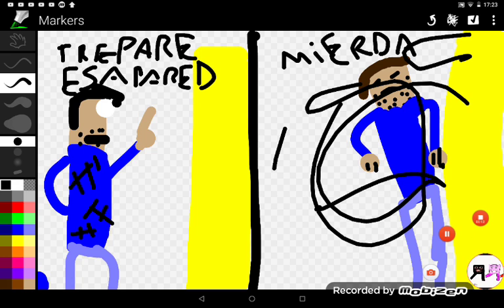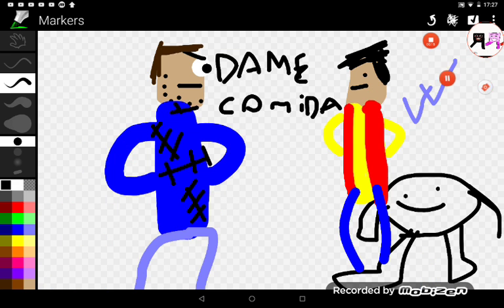Cosas que siempre y nunca cambiarán de Tommy vercetti xd